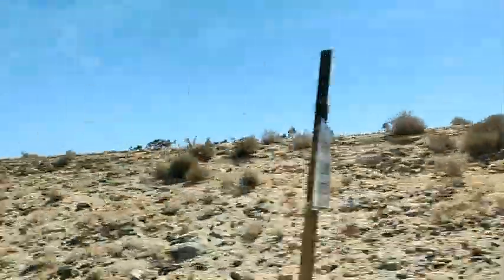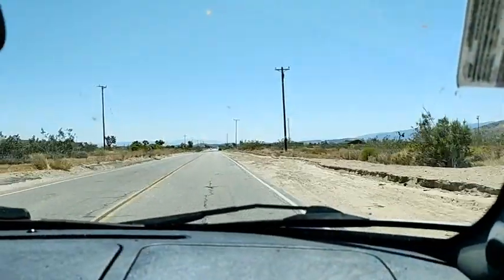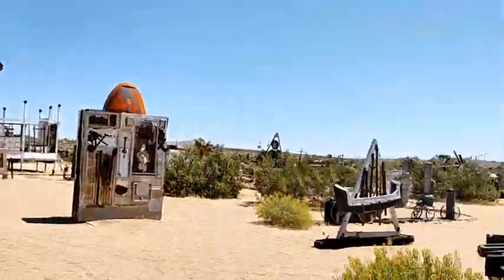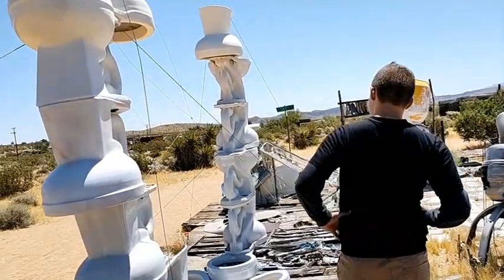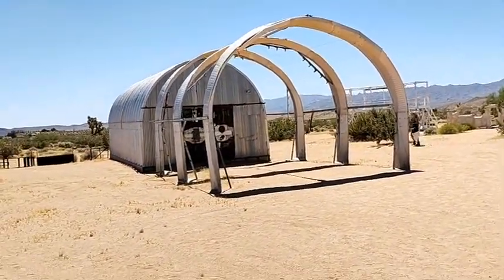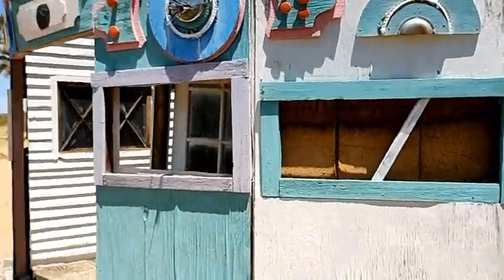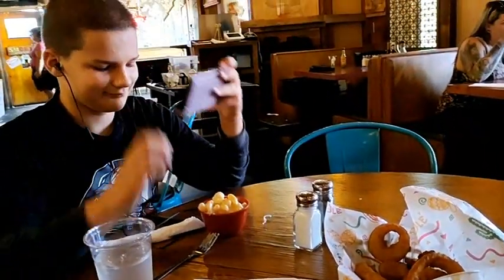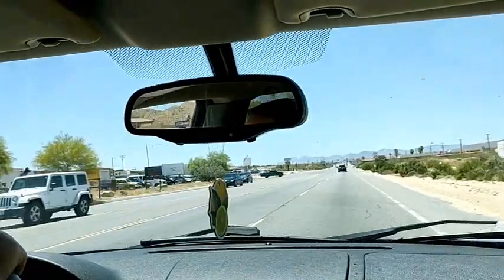Noah Purifoy Museum, Joshua Tree, California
In the middle of the high desert in Joshua Tree, California you will find an open space called the Noah Purifoy Museum. It is 10 acres of outdoor exhibits.